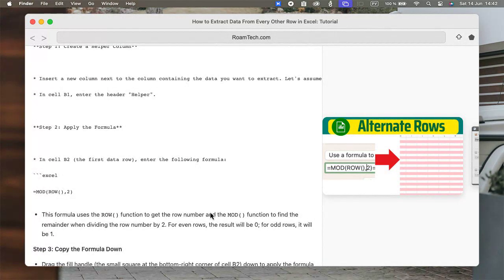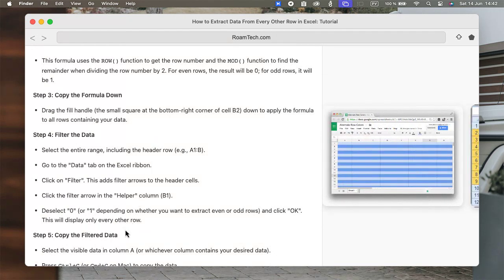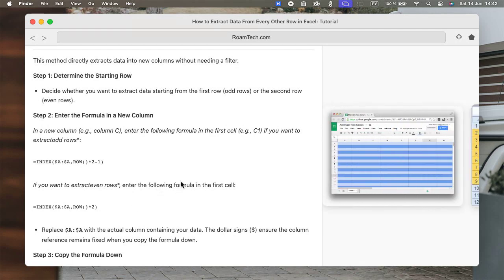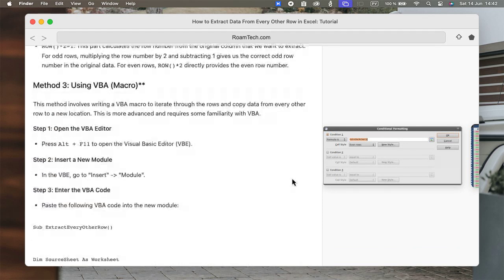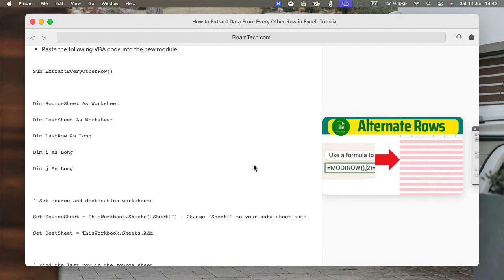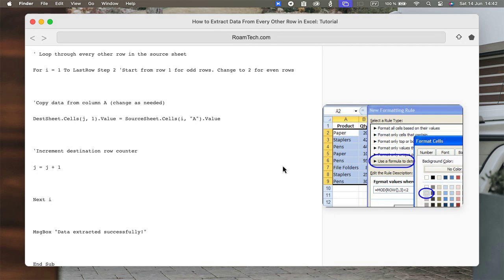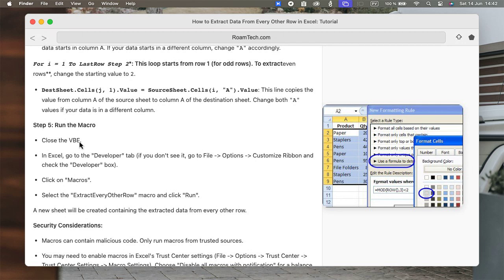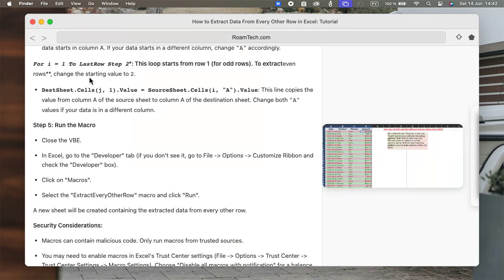How to Extract Data From Every Other Row in Excel Tutorial